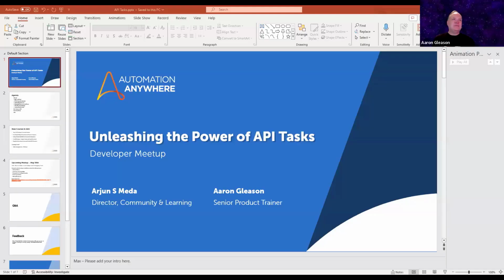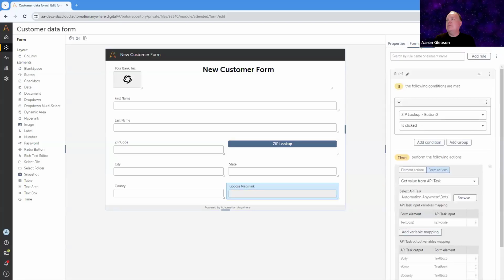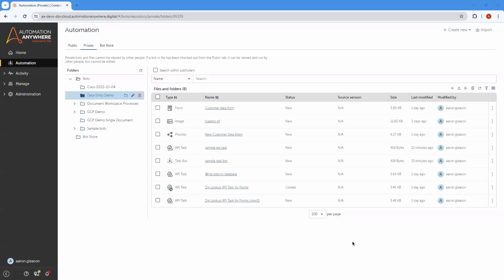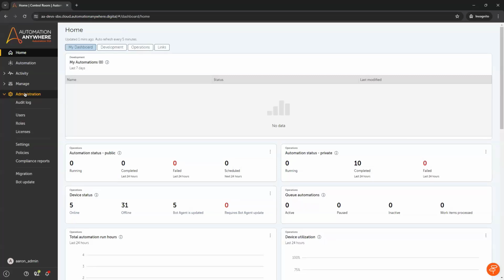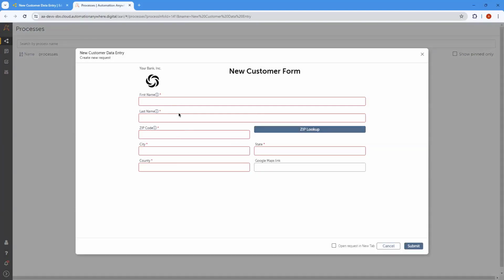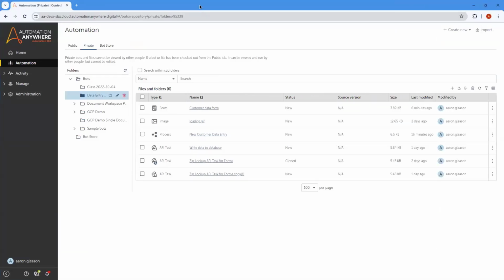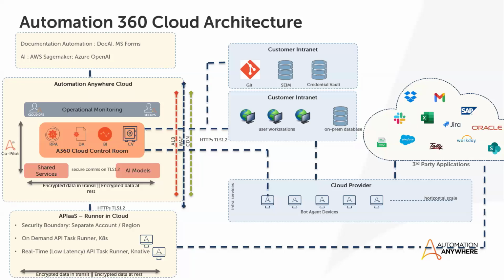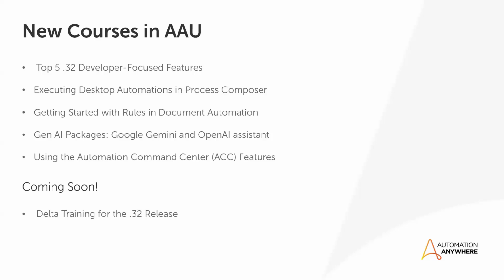Developer Meetup: Unleashing the Power of API Tasks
API Tasks, a pivotal component of our Automation Success Platform, represent a paradigm shift in automation creation. Unlike conventional Task Bots, API Tasks operate exclusively in the cloud, offering unparalleled speed, elasticity in scale, and resiliency without relying on local Bot Runner devices. They are also efficient in cost savings as no on-prem infrastructure is required.

Sign up for our upcoming Meetup on the Topic ‘Utilizing Code Analysis and Debugging Tools’